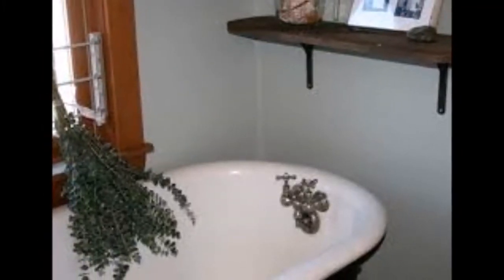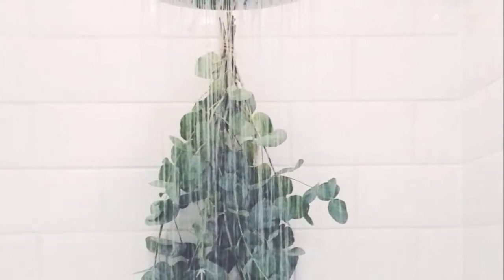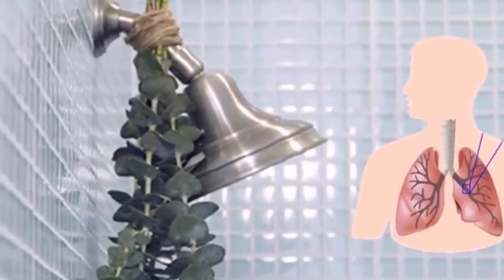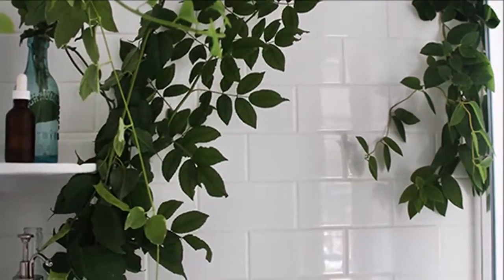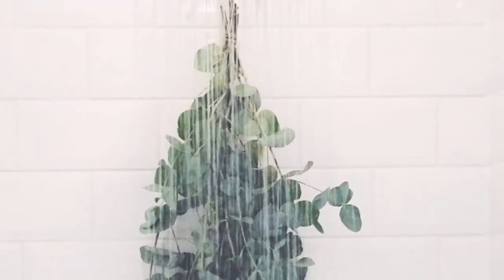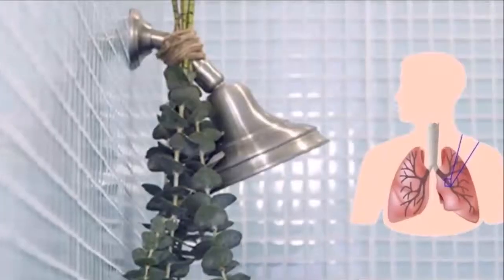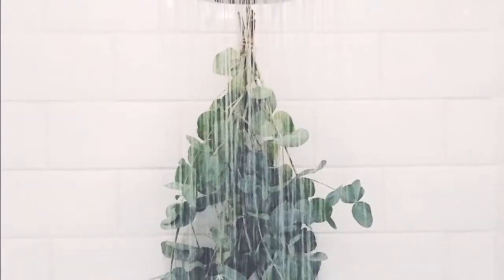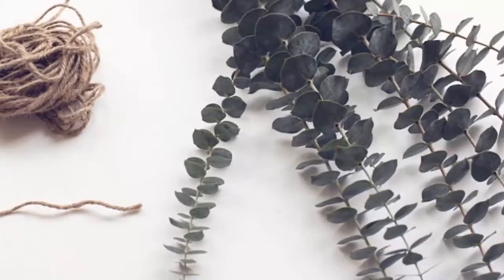This Is What Happens To Your Body When You Hang Eucalyptus In Your Shower